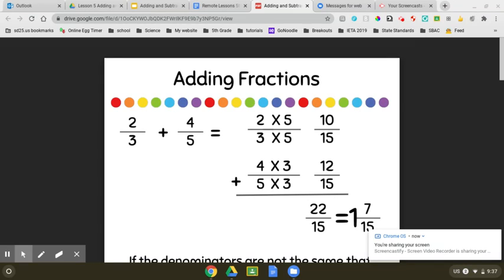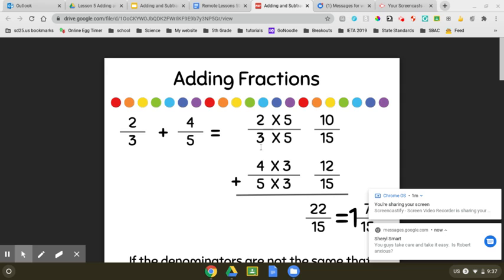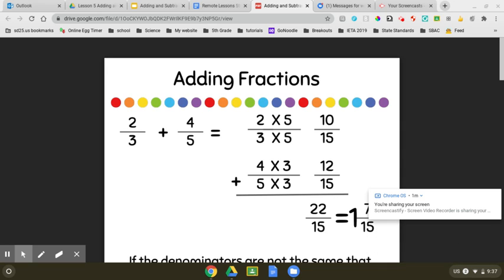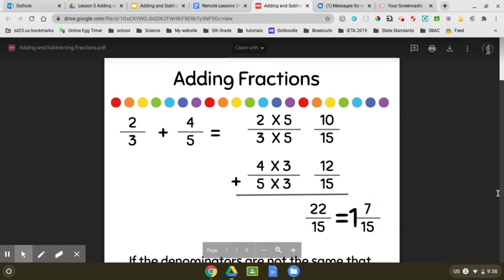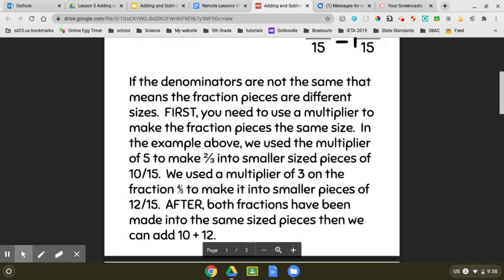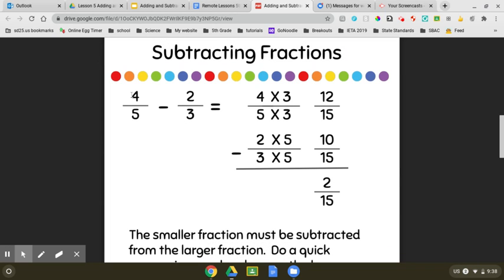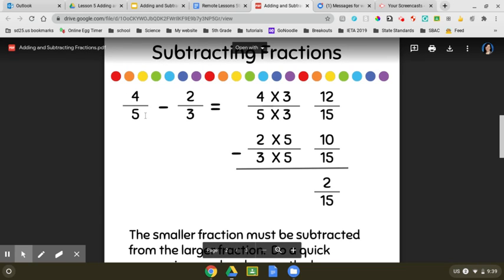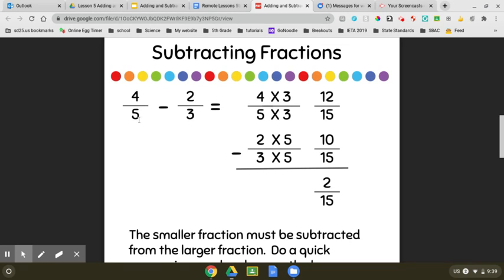Adding and Subtracting Fractions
This is a short review on adding and subtracting fractions with unlike denominators.